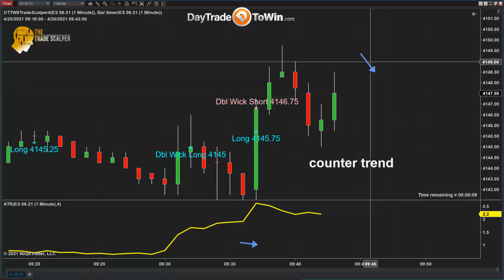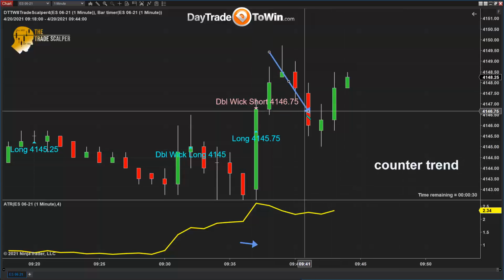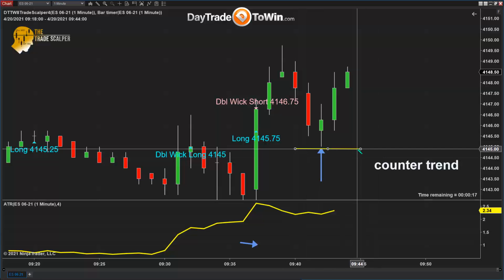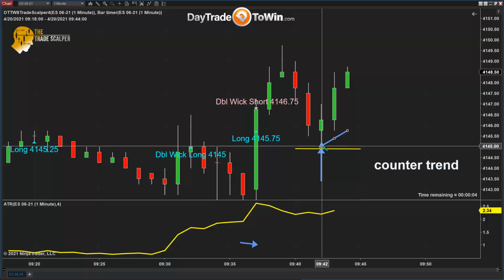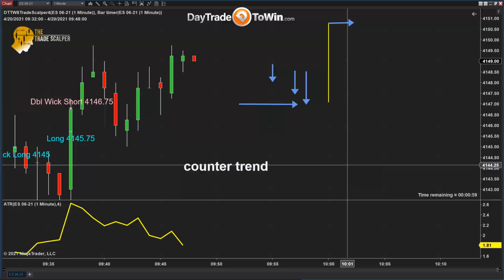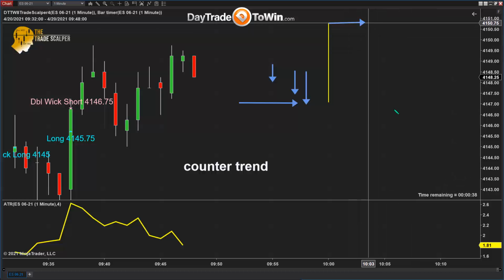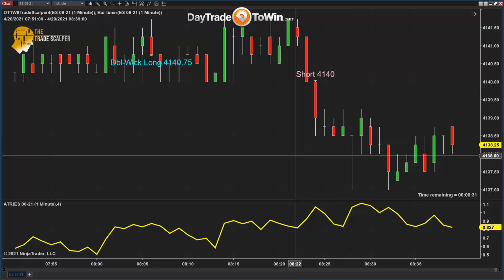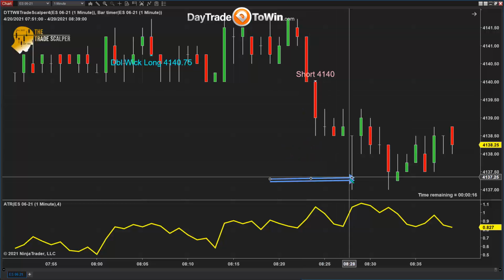Price Action Live Intermediate Traders Start Here ✅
DayTradeToWin reviews Live presentation part 2 where John Paul discusses price action and more trading strategies.

The methods are clear, and live training is included, and the best part is that you learn the method directly. Learn to trade the open or even scalp trade throughout the trading session. Day trading strategies that use PRICE ACTION are easier to understand with set rules and cleaner charts. Forex, Futures, and  Stocks.  Watch professional trading software that consistently prints the best signals.

PRICE ACTION SOFTWARE STRATEGIES FOR TRADERS DIRECT